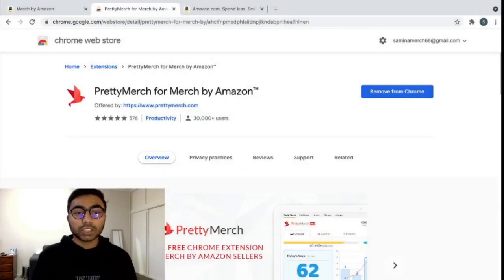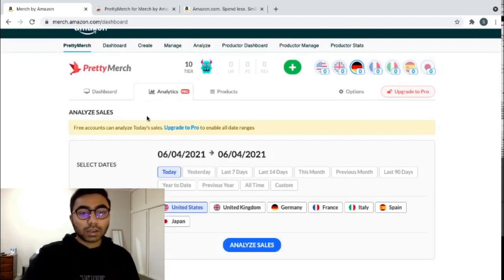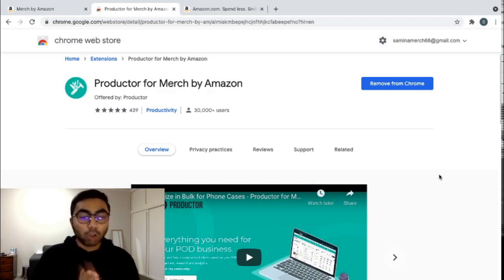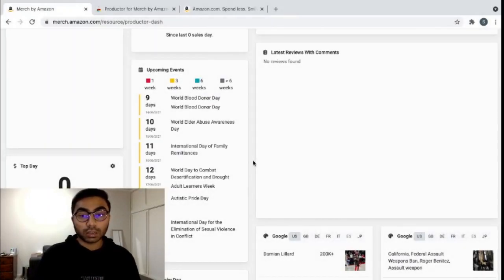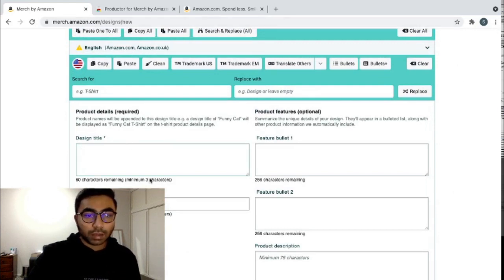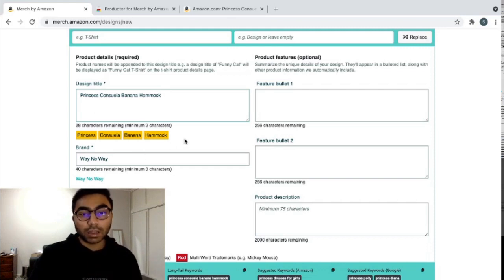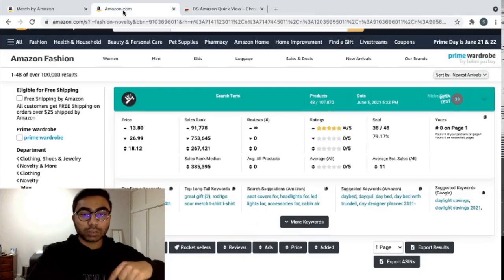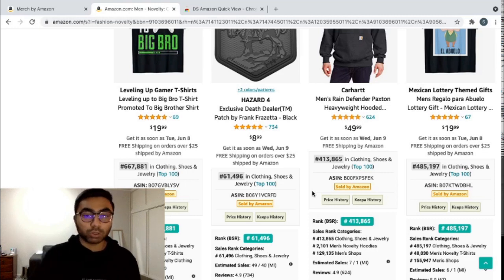Top 3 Merch By Amazon Tools || Best Merch By Amazon Chrome Extensions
Are you new to Merch By Amazon? Are you tired of low sale numbers?

Then this video is for you!! This video shows the TOP 3 MERCH BY AMAZON GOOGLE CHROME EXTENSIONS. If you are a Merch By Amazon Seller then you need to have these tools.

3. DS Amazon Quick View